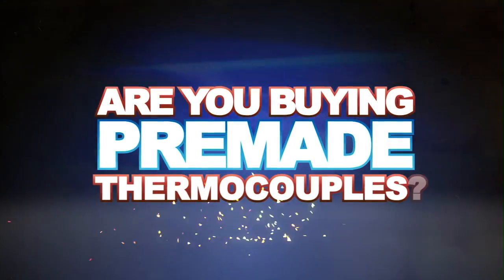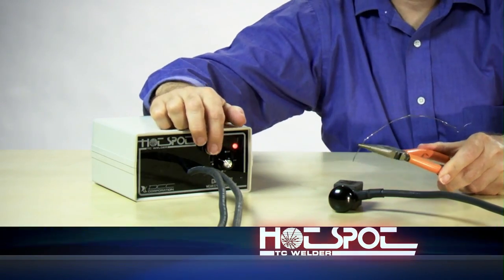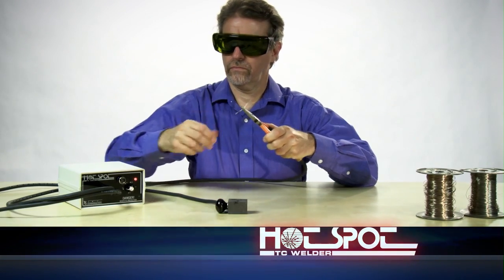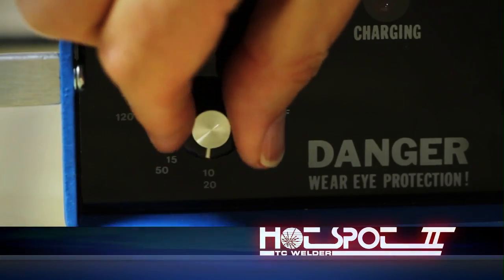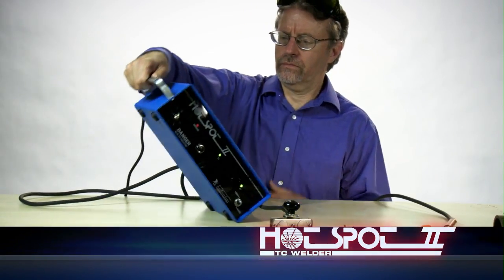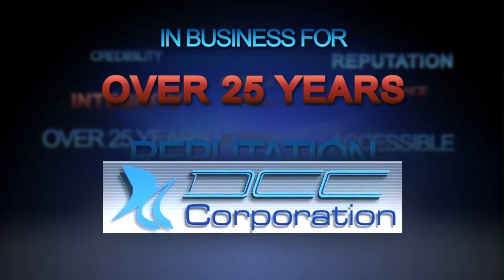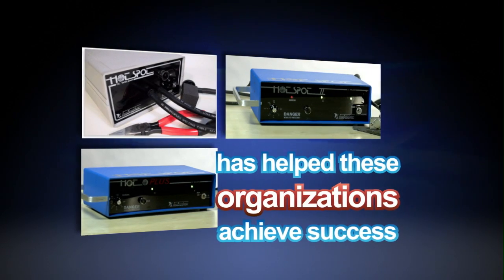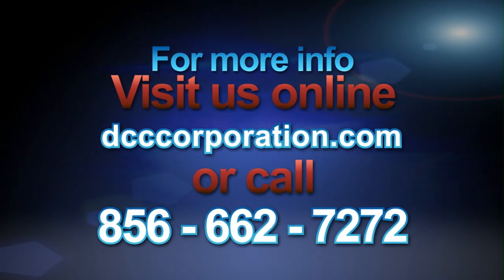DCC HotSpot Thermocouple Welder Series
DCC's HotSpot Thermocouple welders make thermocouple fabrication easy and economical.